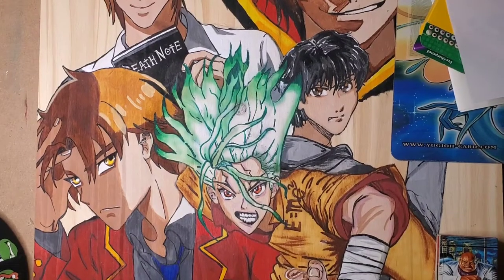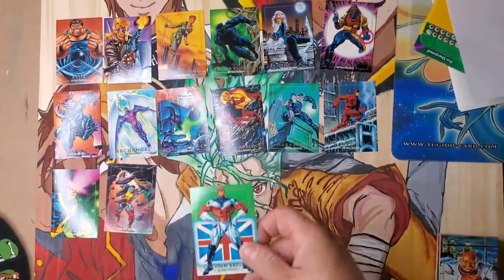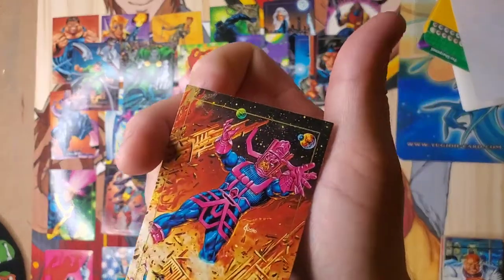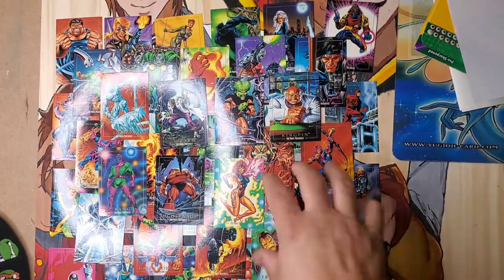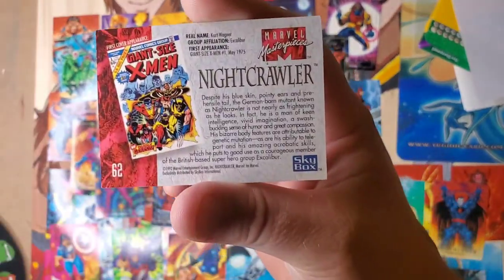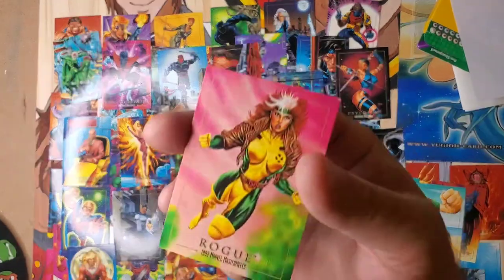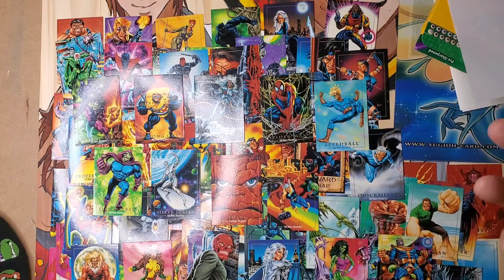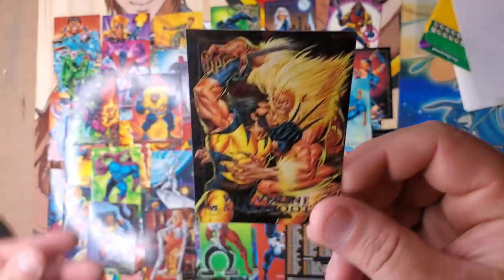"1992 Marvel Masterpieces Trading Cards Show Casing!"